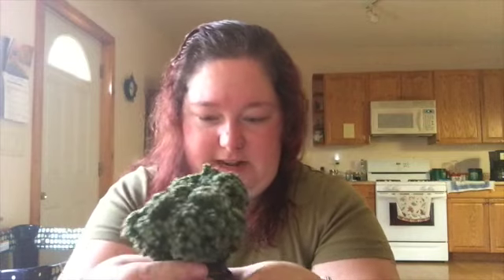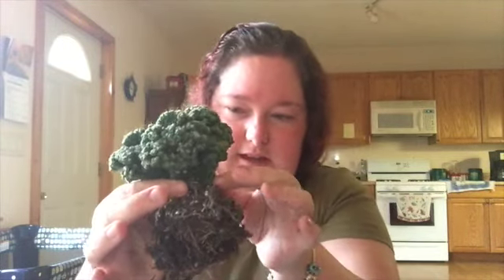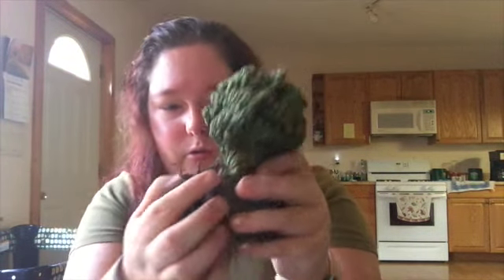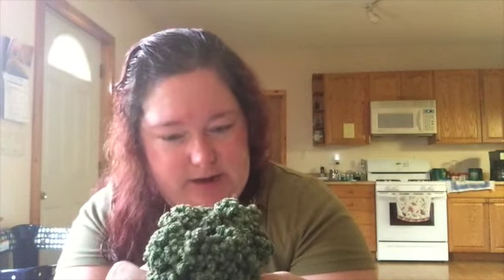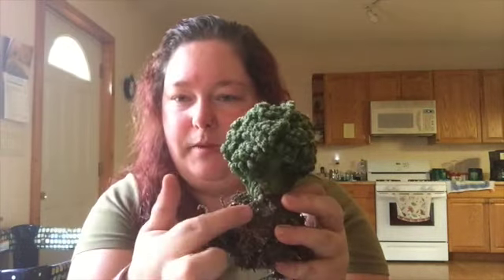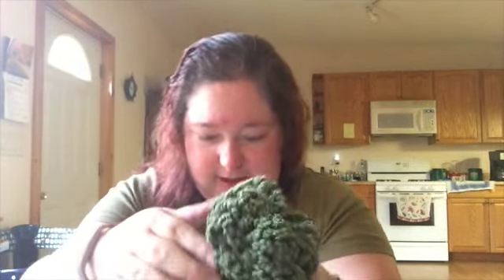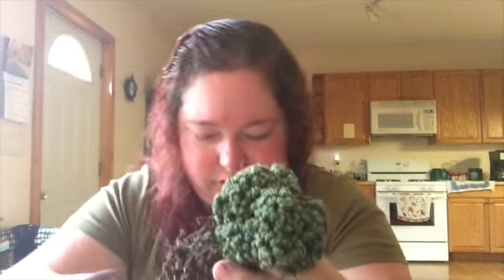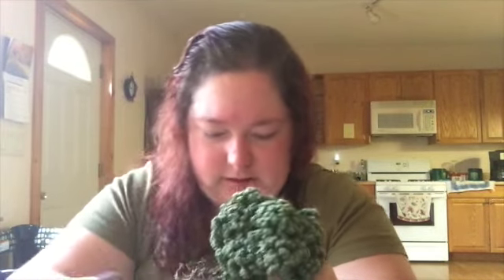Repotting Stevie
Repotting Stevie. I am not a professional. Just using things that work for me.